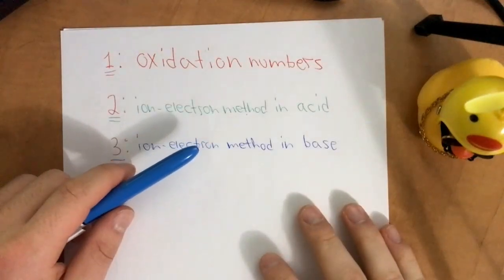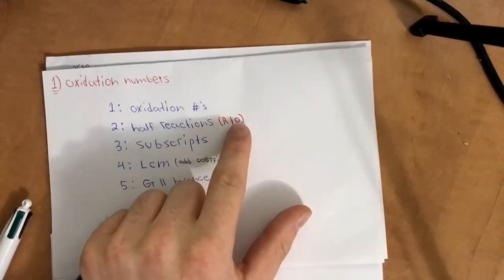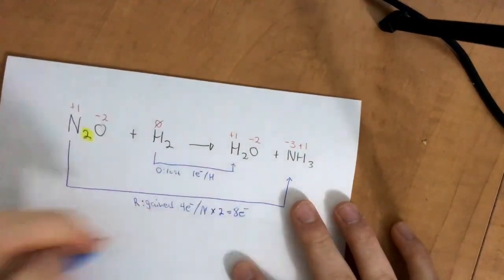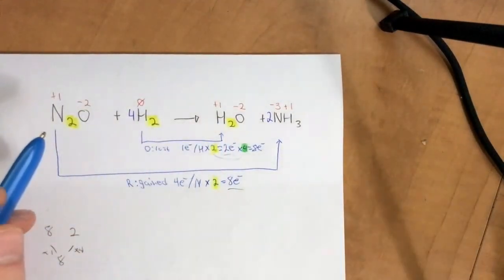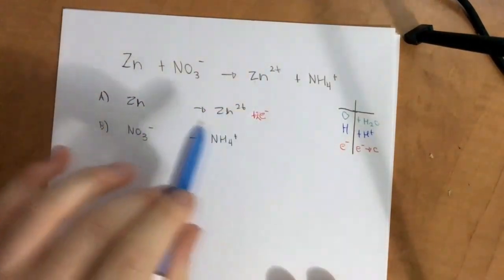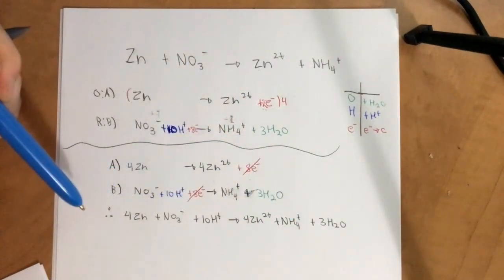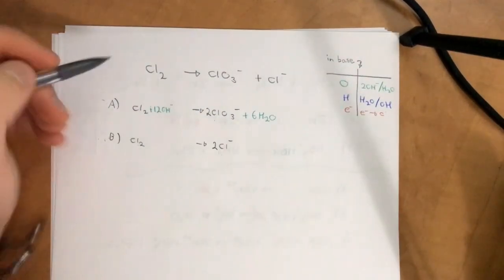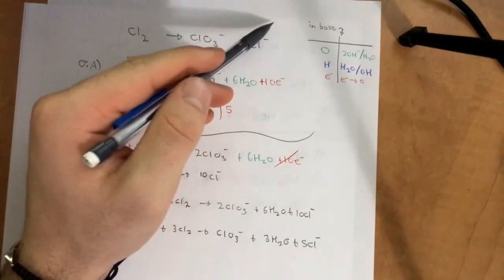balancing redox equations (made easy)